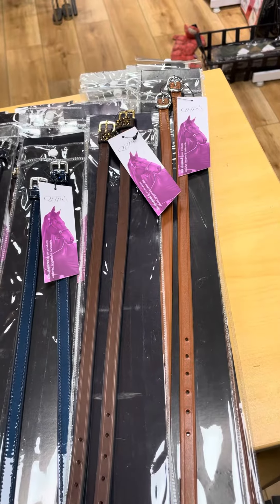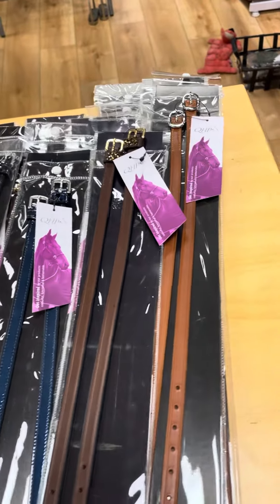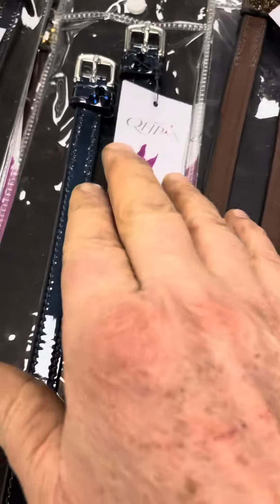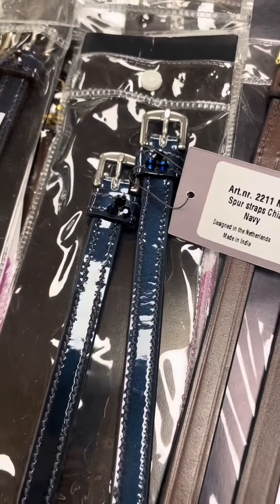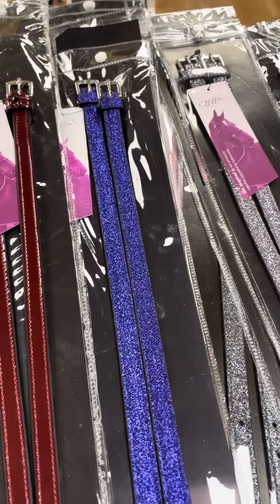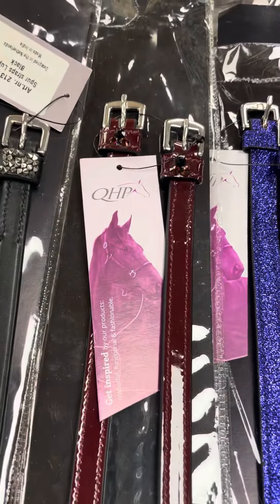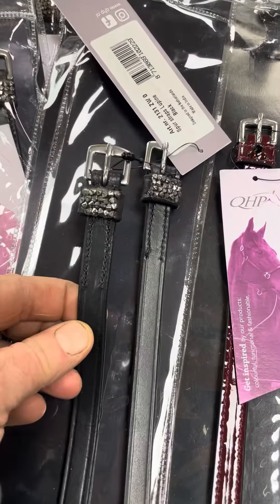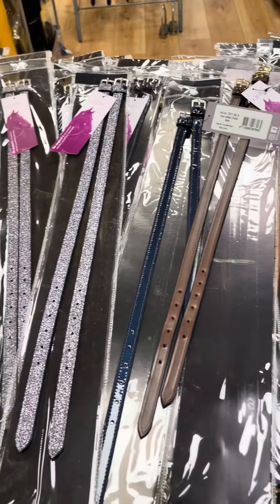QHP Spur Straps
Available at The Tack Store at Timber Ridge